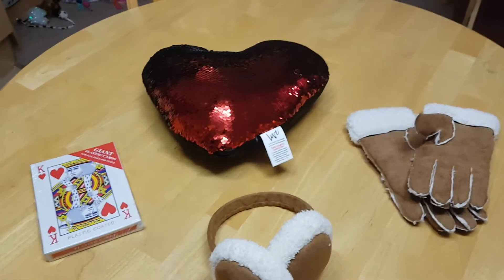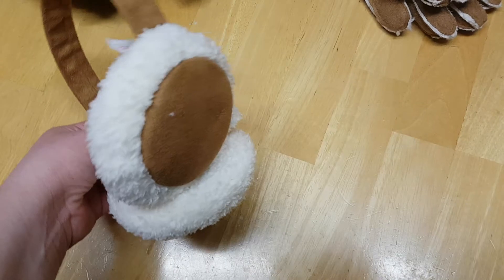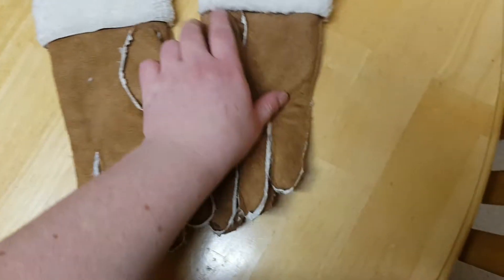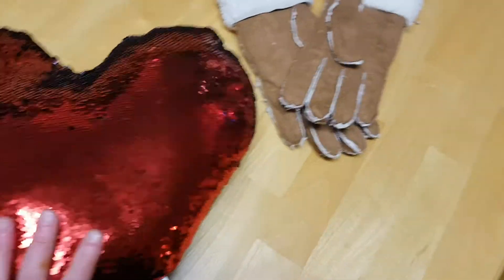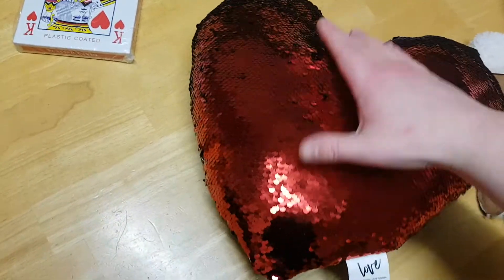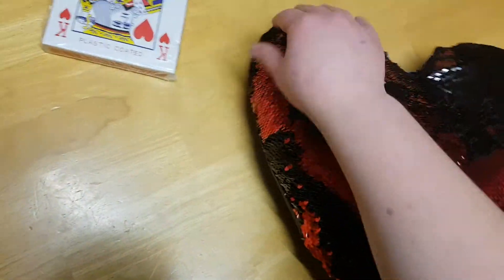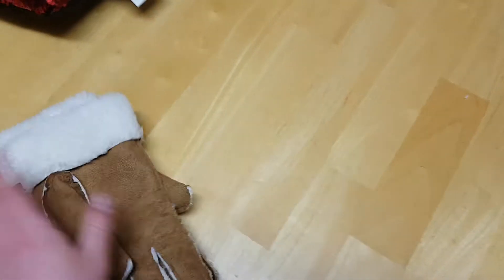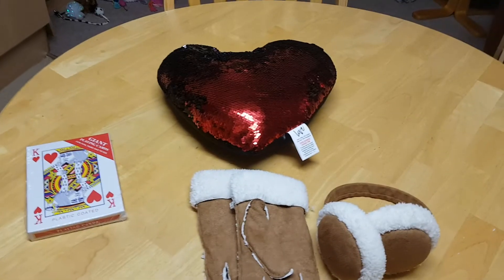A MINI H0ME BARGAINS HAUL - LITRALLY SO SMALL! 🤣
If you have any questions please dont hesitate to ask, best place to find me is on my facebook :